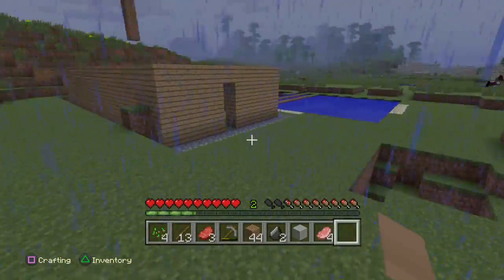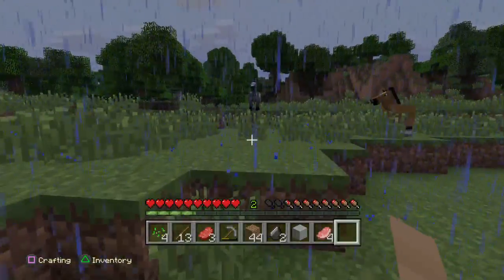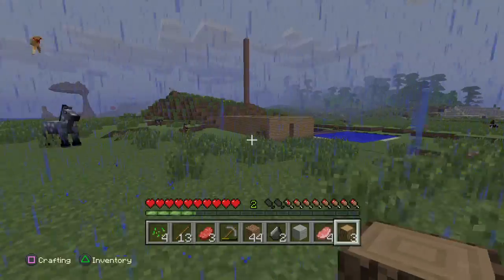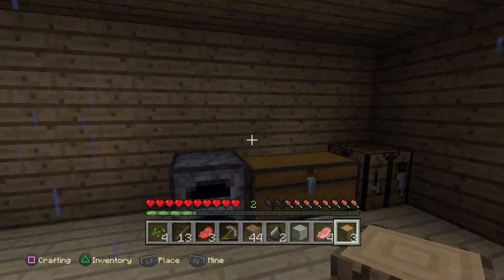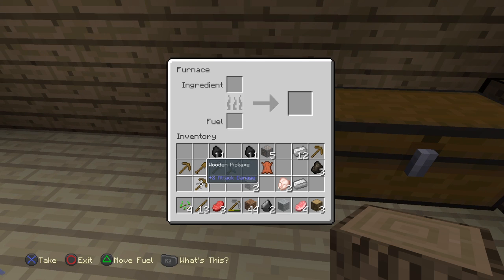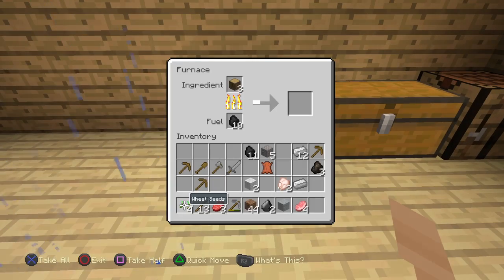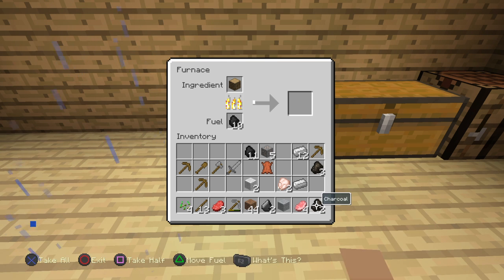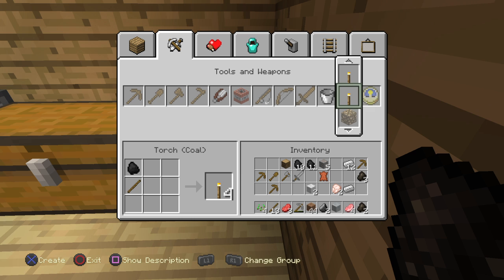PS4 Minecraft- How to make a charcoal torch.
Minecraft- How to make a torch. An easy tutorial, but certainly important!